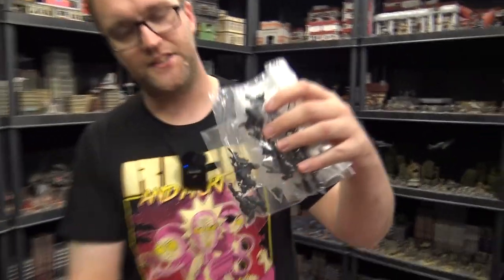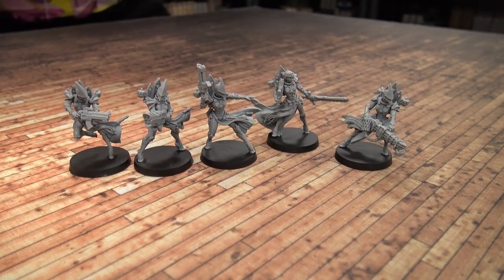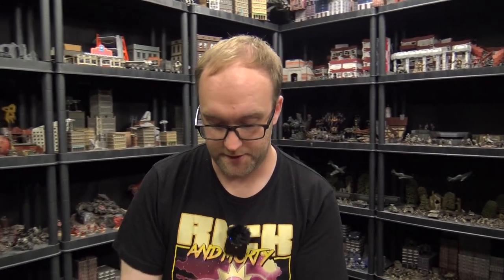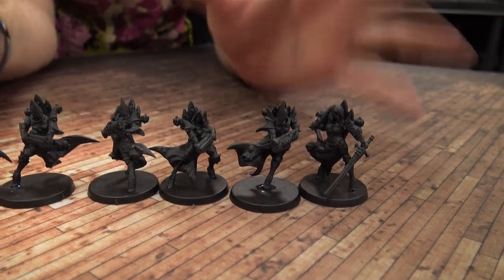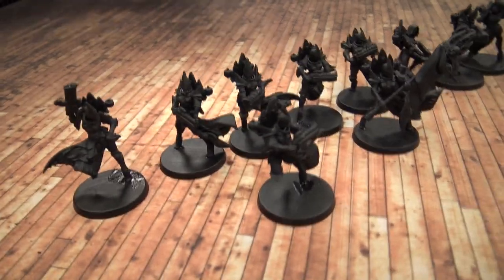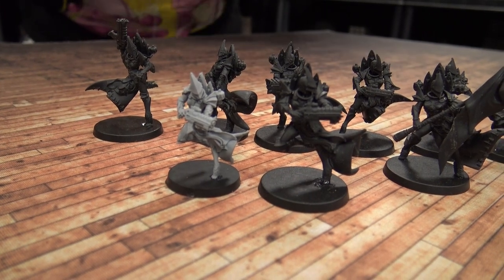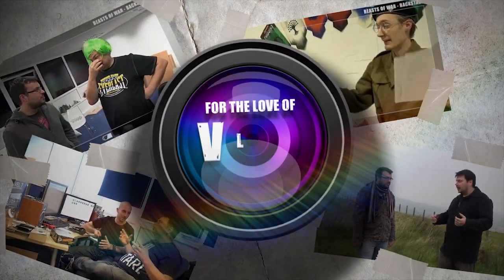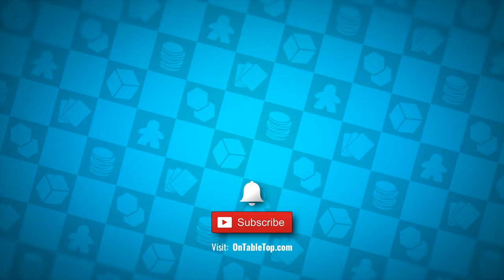VLOG: A Quick Look at the New Exemplars | Raging Heroes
Raging Heroes are updating and expanding their Exemplar Range and we were lucky to get a sneak peek at the new wargaming miniatures!

John is in the studio to show you side-by-side comparisons of the current Exemplar unit against the new updates being worked on by Raging Heroes. Not just content with increasing the size of the unit, they are easier to put together and their are even some new characters joining the fray for some grimdark gaming

Will you be updating your Exemplar unit?